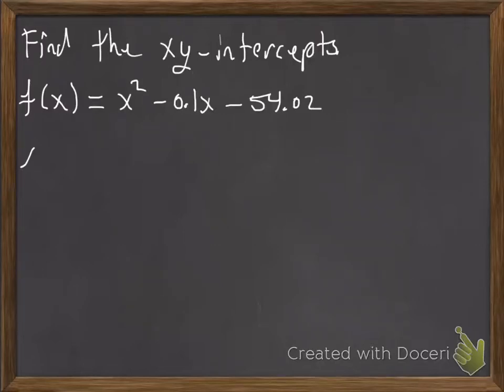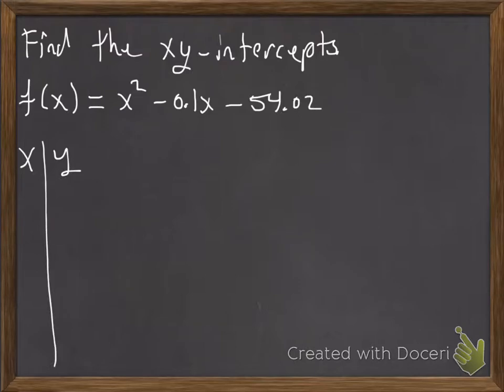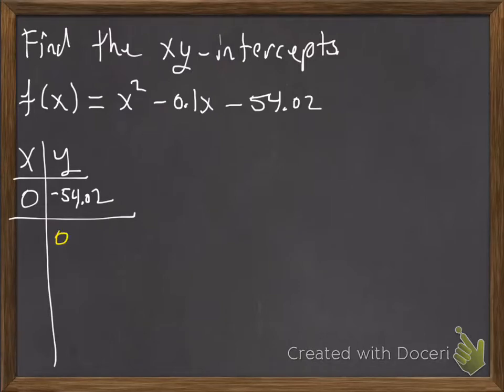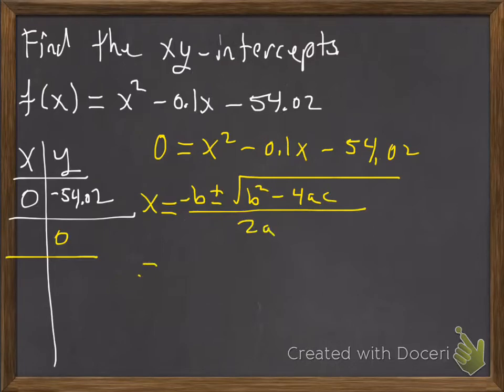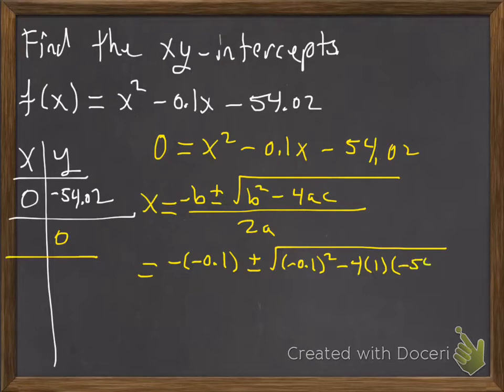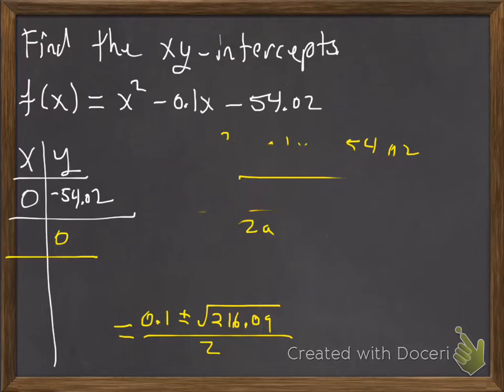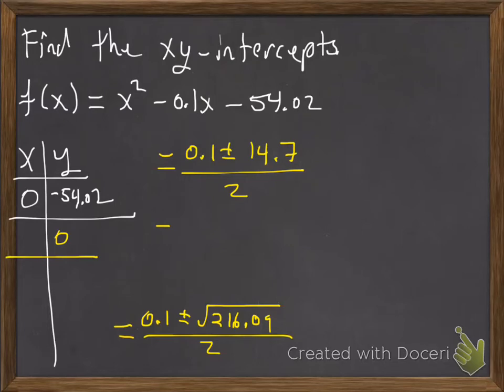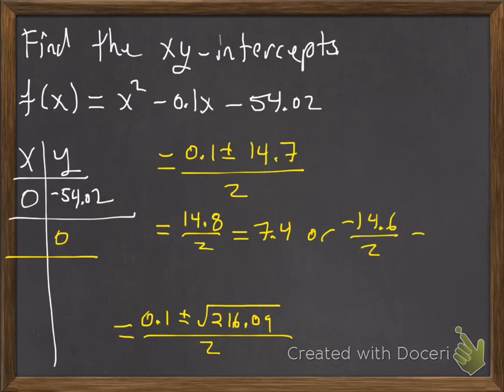Find xy-intercepts of a parabola using the quadratic formula